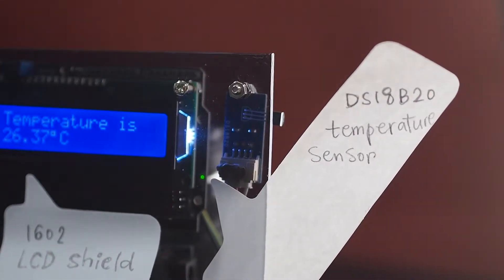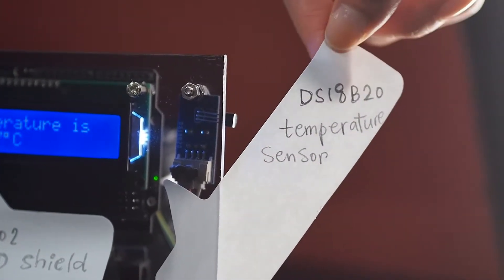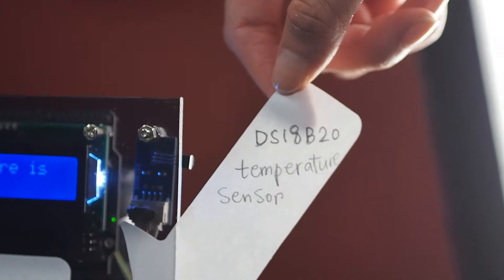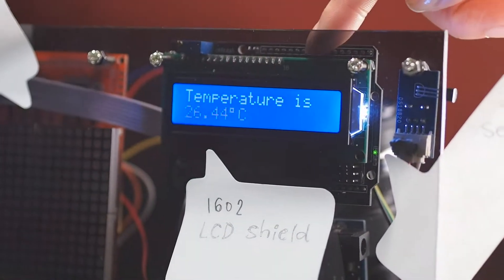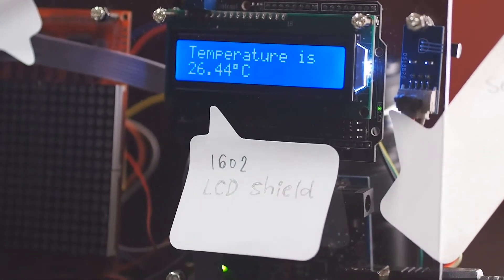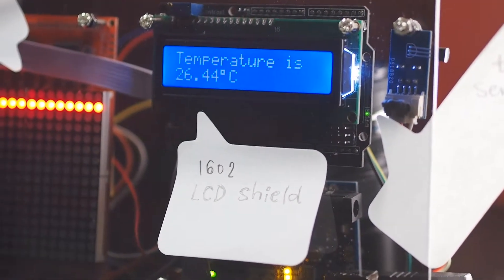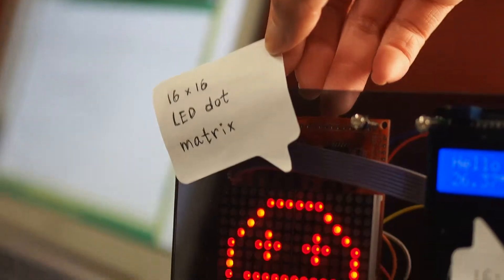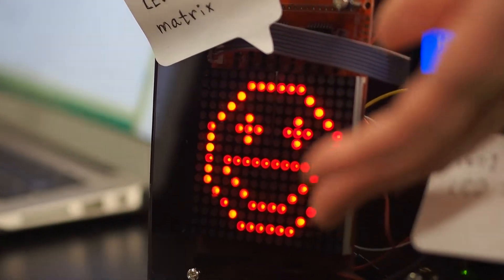Smiley Thermo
Class Assignment for processing + Arduino